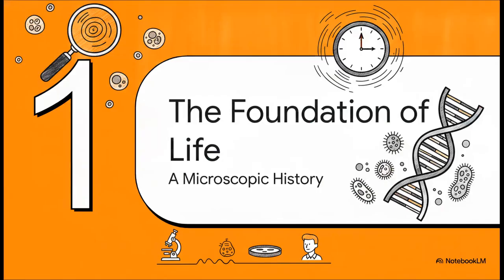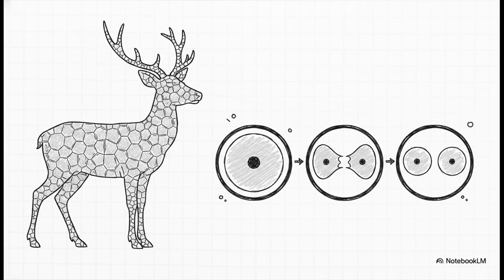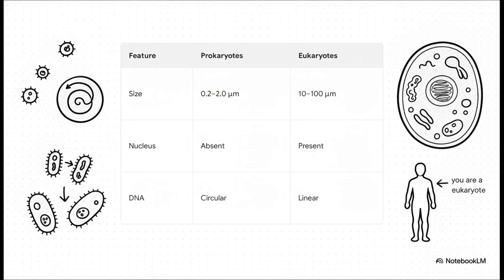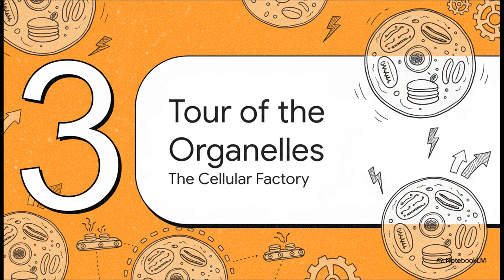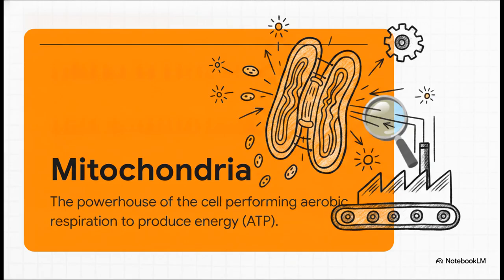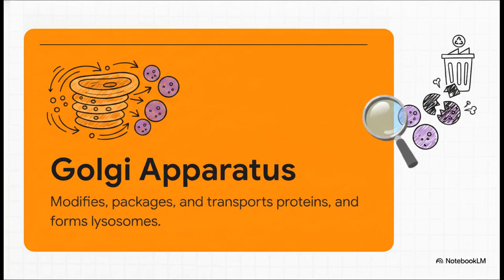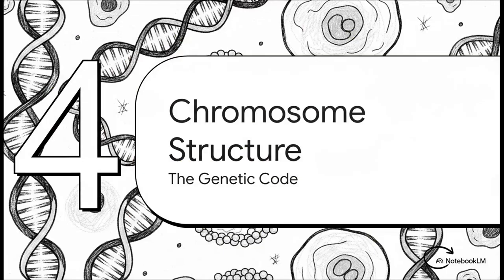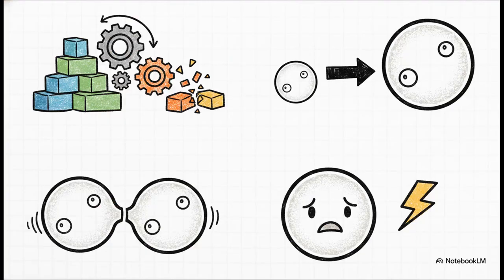Cell The Unit Of Life